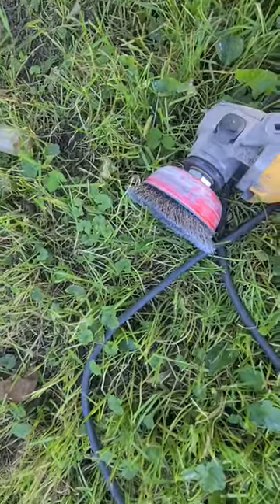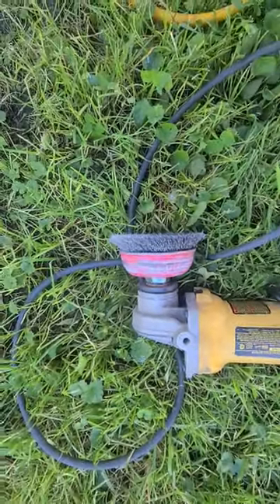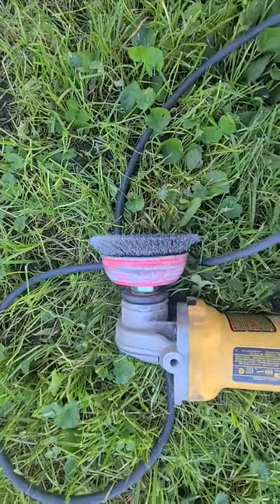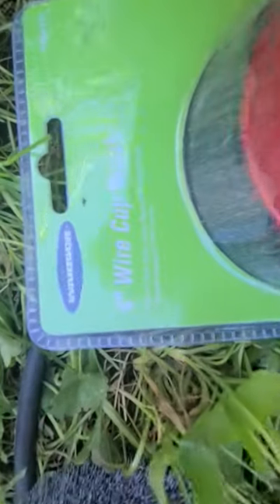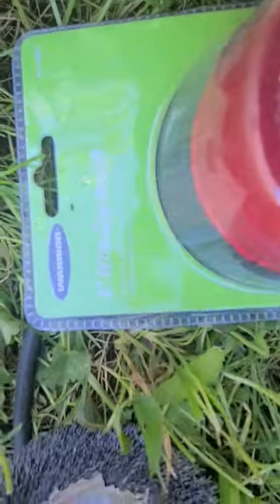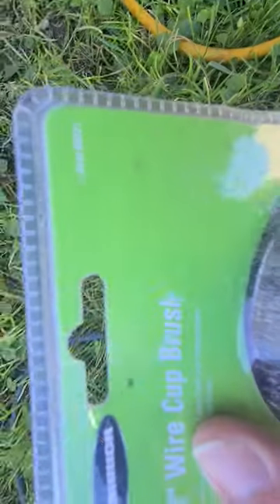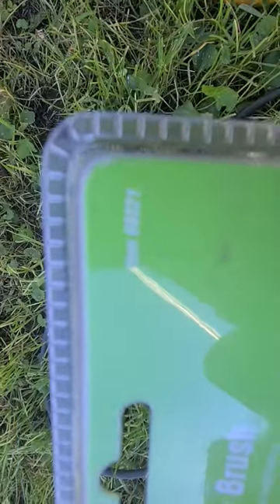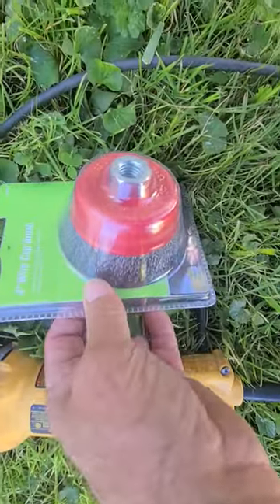How much wear on wire brush doing whole garage prepping for paint